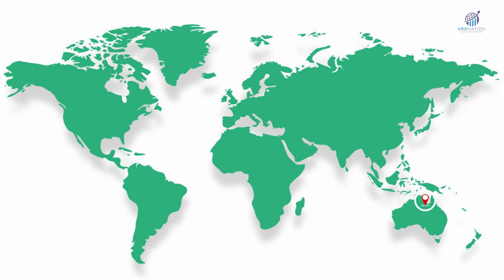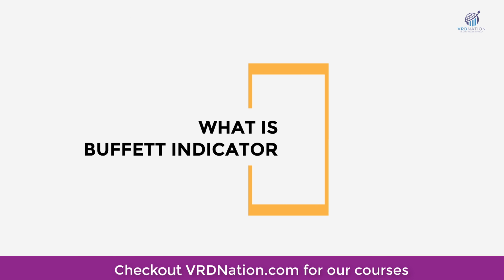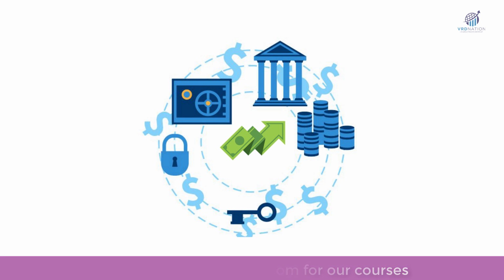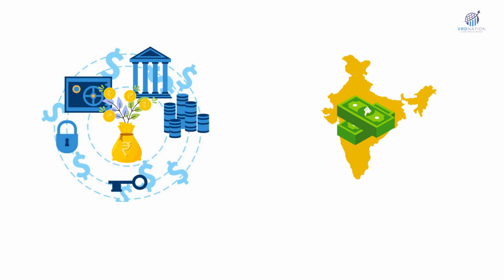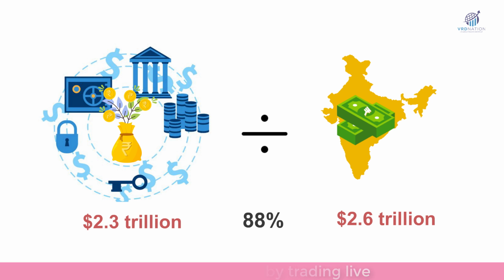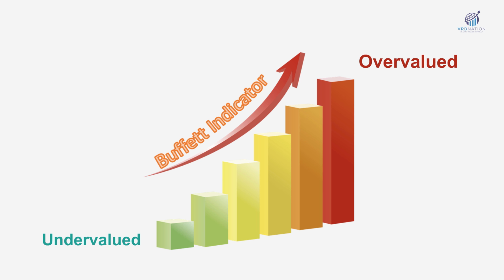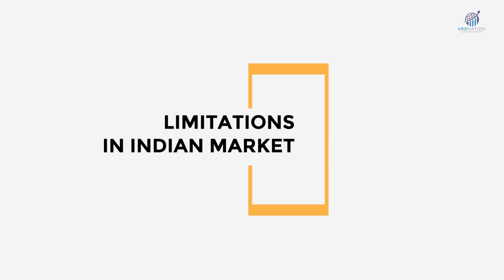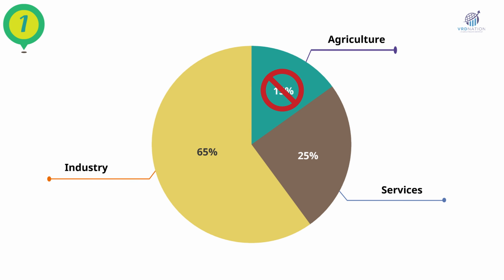What is Warren Buffett Indicator?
If you're an active investor, you're always wondering whether the time is right to invest or to wait for a correction. Fortunately, Warren Buffett indicator helps us give a good sense of market valuations and signals when the markets are overheated.

In this short engaging video, VRD Sir explains what Buffett indicator is and how Indian investors can benefit from it.

A must-watch for every Indian investor.